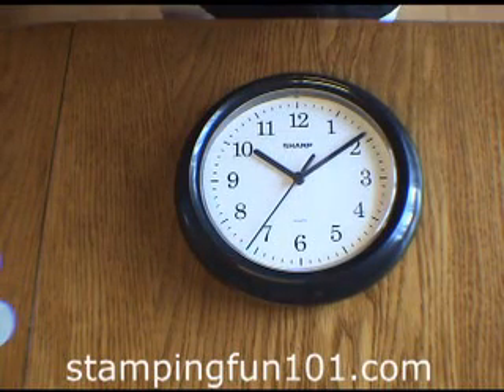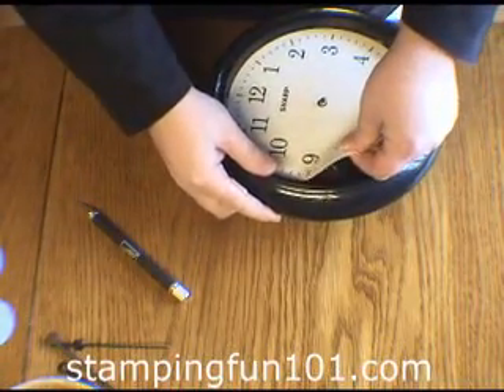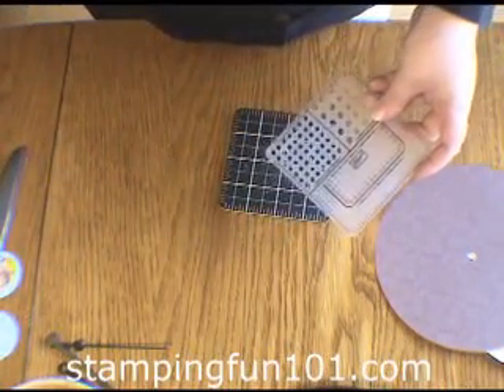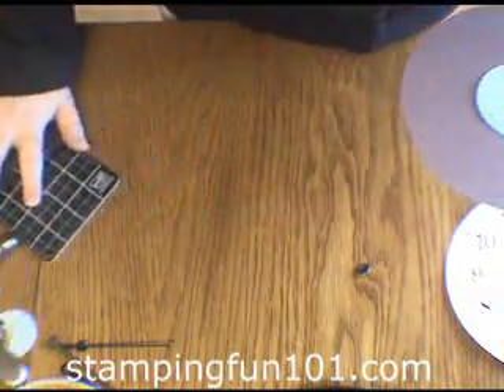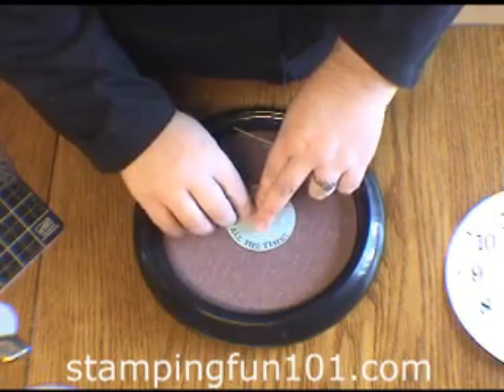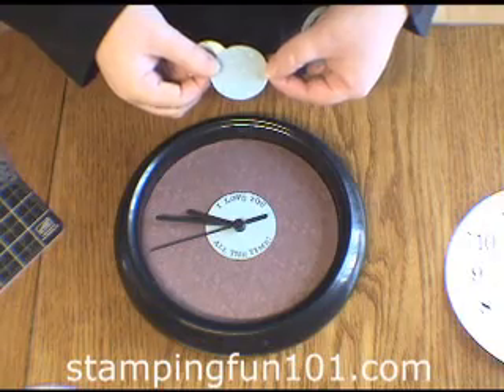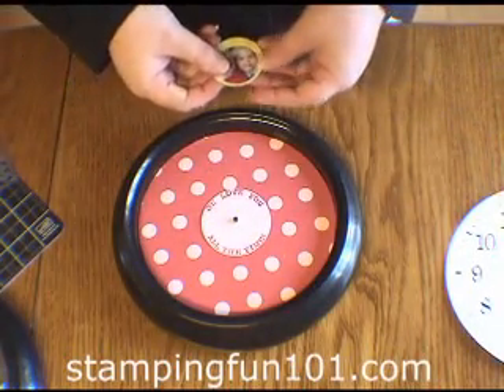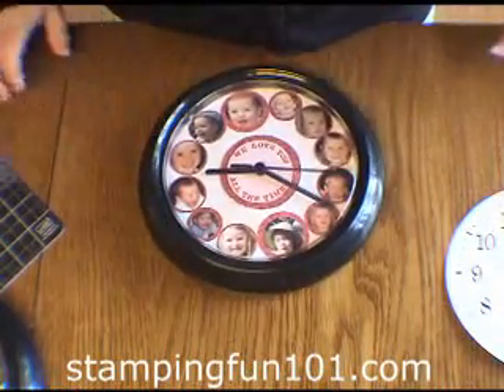Altered Wall Clock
An altered wall clock made with Stampin' Up! Designer Series Paper and rubber stamped.  This is a wonderful gift you can make with kids; a scrapbook on the wall!